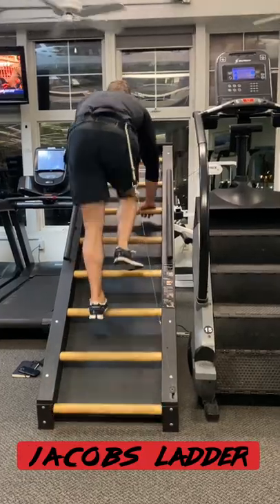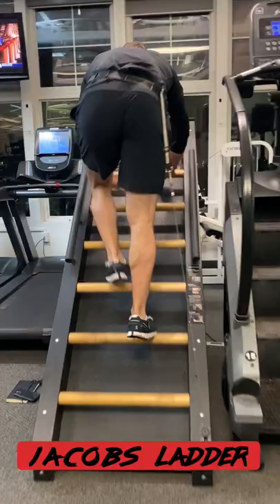Jacobs Ladder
The Jacobs Ladder primarily works the quad muscles, but is a great exercise for cardiovascular endurance. Just as you would climb a ladder, you reach for one rung and pull yourself up as you step up on a rung below. The pace that you climb at will affect how much your cardiovascular system is taxed.